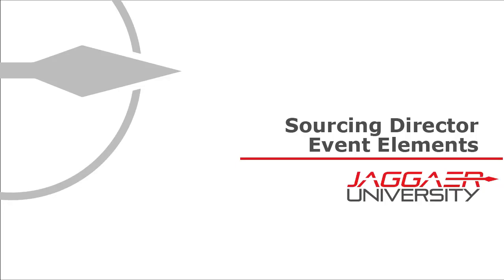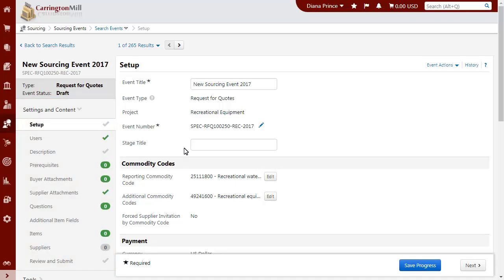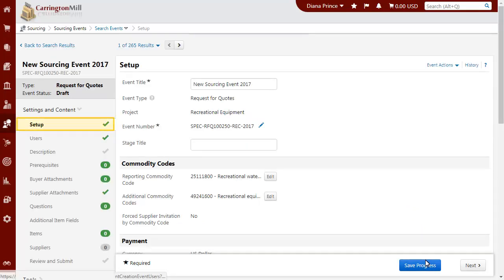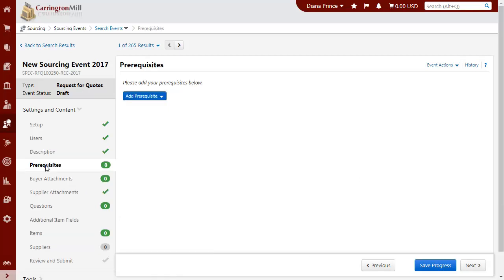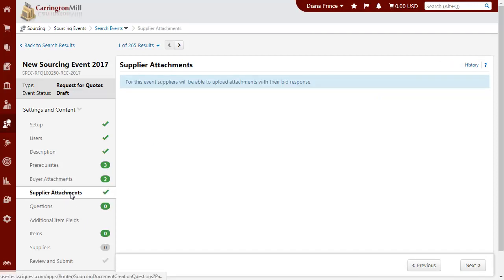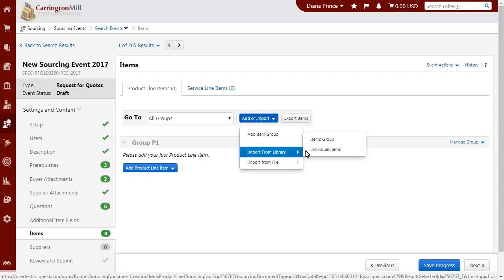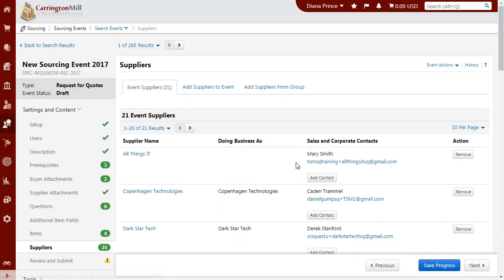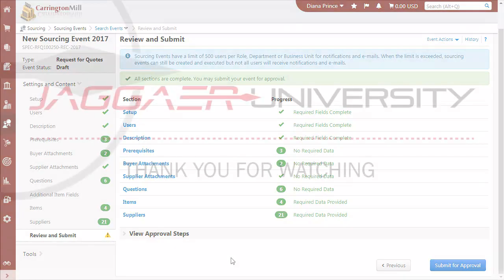SRC-EV03: Event Elements